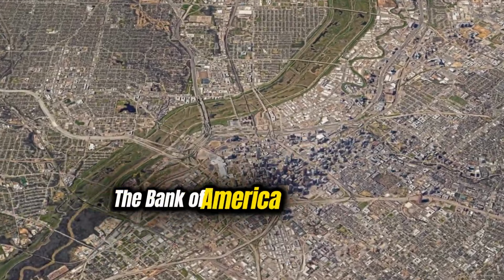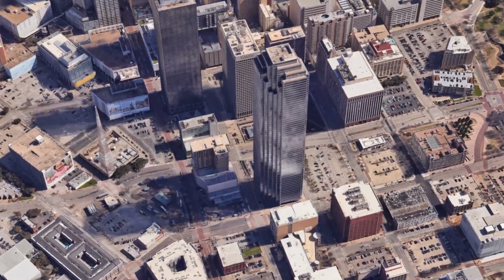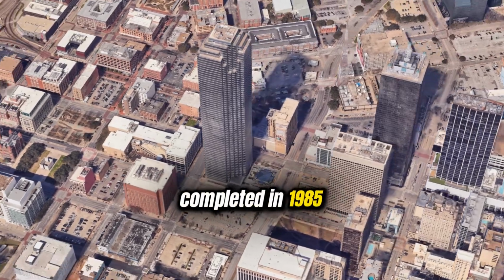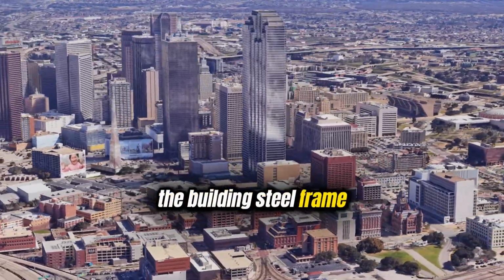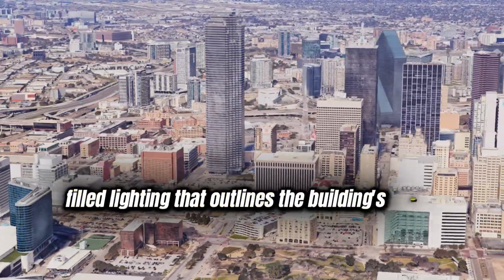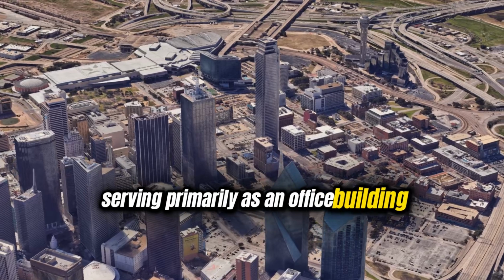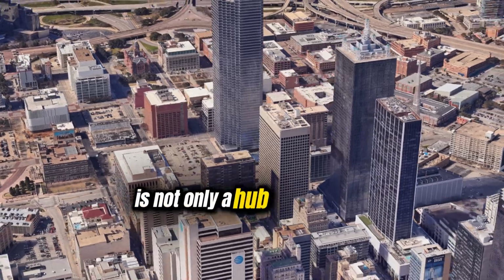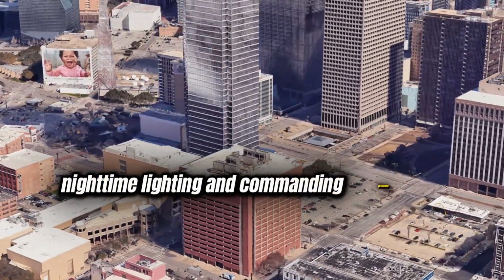Bank Of America Plaza Dallas Texas | 4k Video | World Drone Tour | 4k View | Google Earth Studio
Explore the stunning **Bank of America Plaza in Dallas, Texas** with this **4K drone view** as part of the **World Drone Tour**. Witness breathtaking **drone footage** capturing the iconic Dallas skyline, including night views and aerial perspectives. This video showcases the **Bank of America Plaza**, one of the city's tallest buildings, and offers an immersive experience of **Dallas, Texas**. Join us for a **Dallas 4K drone tour** and see the city like never before, from its vibrant downtown to the sprawling urban landscape.

Welcome to [WorldDroneTour], where we bring you breathtaking aerial views created with Google Earth Studio! Explore the most beautiful places in the world as we showcase stunning drone footage of beautiful places from around the globe. From the most beautiful places on earth to hidden gems like the most beautiful places in Uk, Usa Germany, Canada and many more, our channel offers a visual journey to unreal places and beautiful nature. Discover the top 50 most beautiful places in the world and more through our expertly crafted animations.